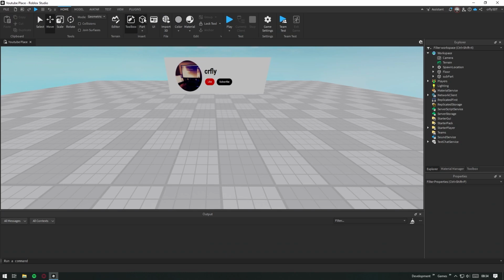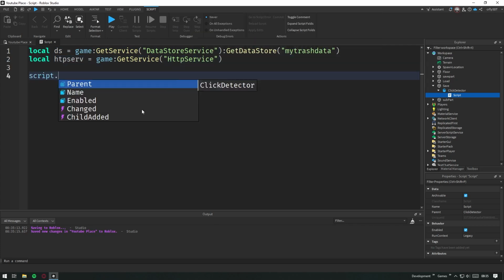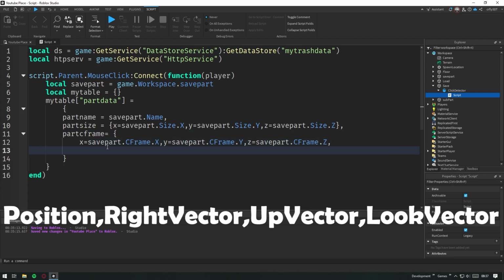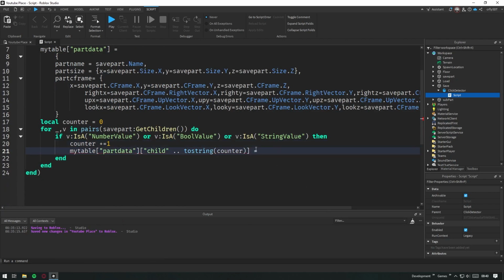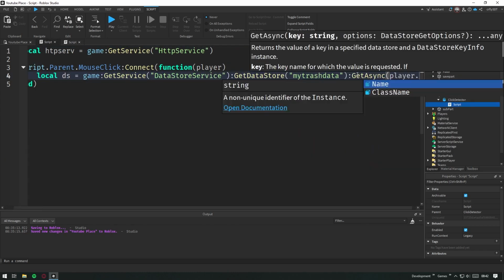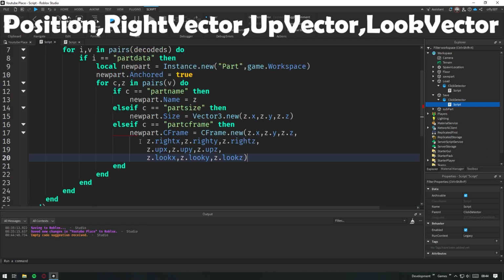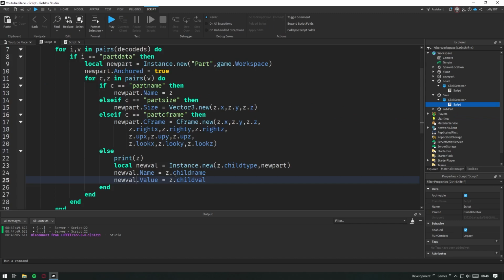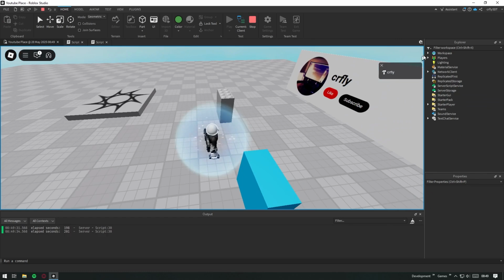Roblox Studio Tutorial: Save Part Properties with JSON & Restore with DataStoreService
📌 What You’ll Learn in This Video:
✅ How to save a part’s data using DataStoreService in Roblox Studio
✅ How to encode and decode data with JSON using HttpService
✅ How to store and recreate part properties like Name, Size, CFrame, and child values
✅ How to rebuild parts dynamically using saved data
✅ How to calculate the time since a part was saved

💡 This tutorial is ideal for developers who want to implement saving and loading systems in Roblox! You'll learn how to serialize part data into a dictionary, convert it to JSON, and store it in Roblox's DataStoreService. Then, we’ll decode it back and recreate the part in-game — including NumberValues, StringValues, and BoolValues.

🧠 These techniques are great for creating features like offline earnings, dynamic object saving, or user-specific models — all without needing external storage systems.

🎮 Whether you're building a tycoon, RPG, or simulation game, this method will help you persist data and enhance the player experience with personalized content and smooth restoration.